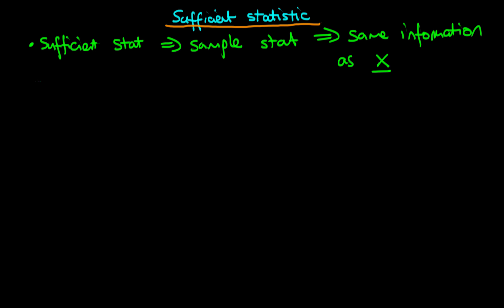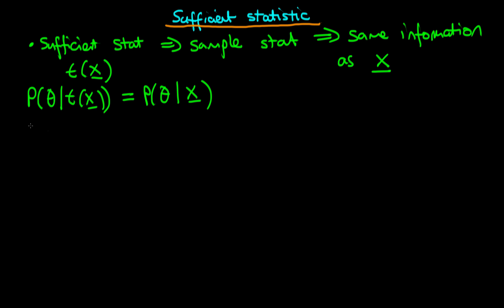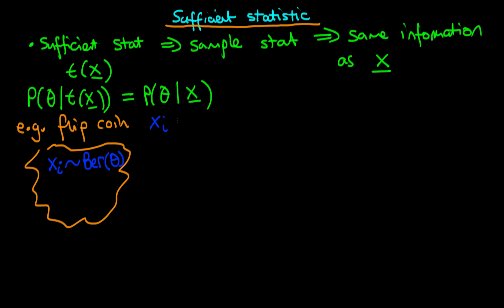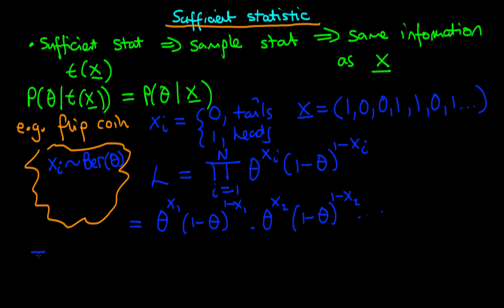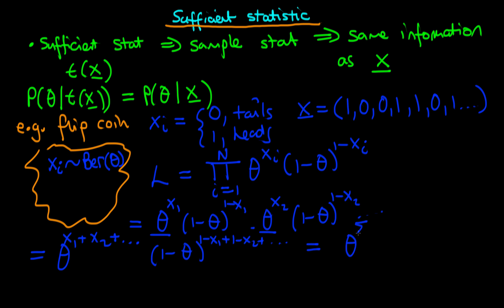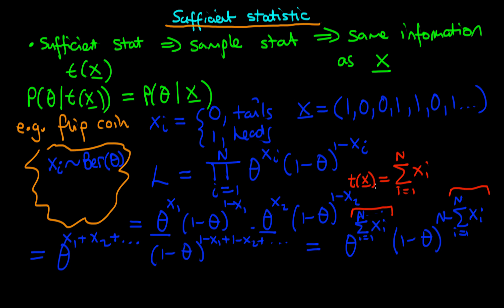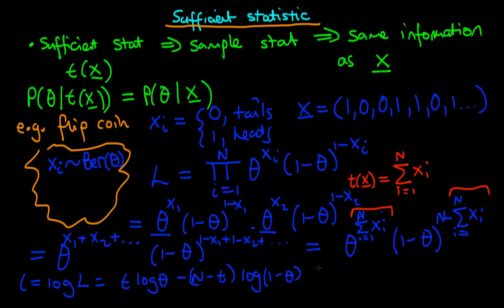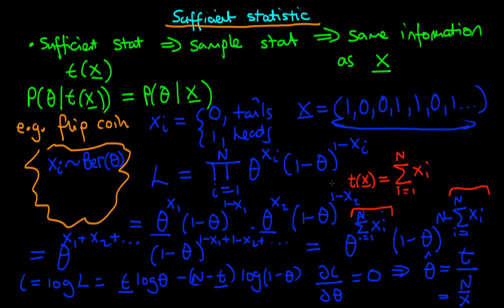An introduction to the concept of a sufficient statistic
Explains what is meant by the concept of a ‘sufficient statistic’, and how these summary statistics are important in likelihood-based methods.